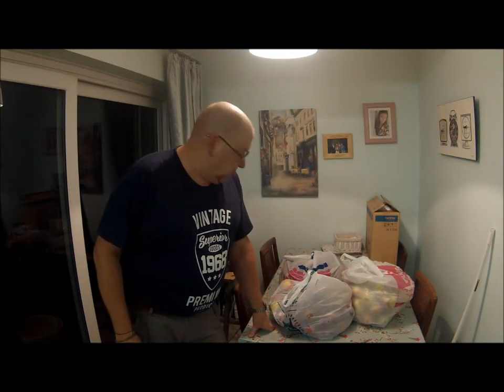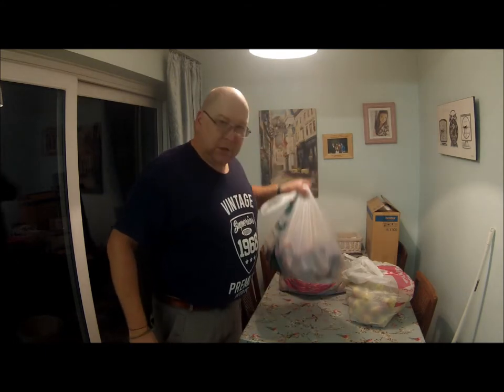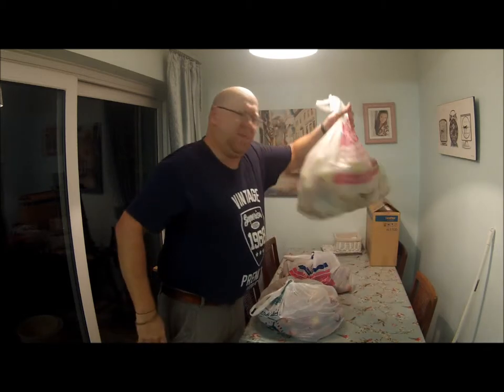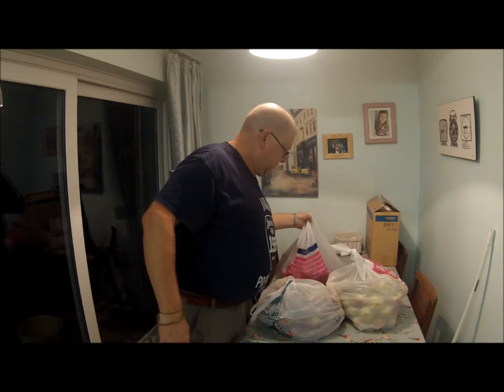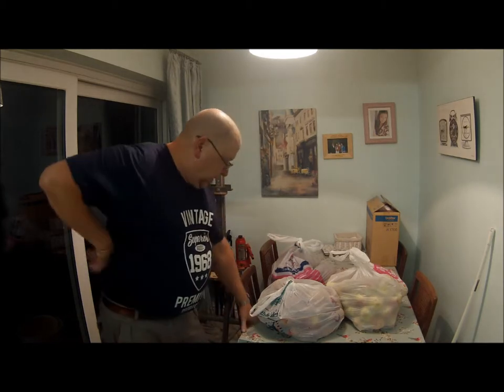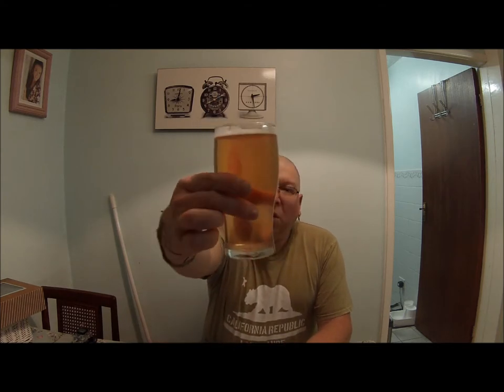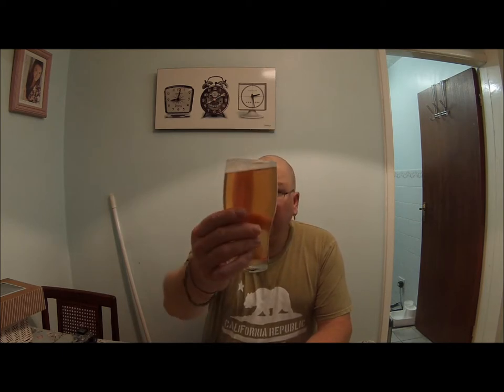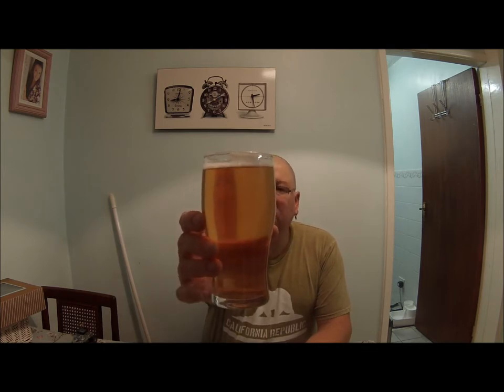cider, fruit to toot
More free fruit so it's time to dig the Heath Robinson apple press out again. I missed filming the parts where the jack jumped out of the press several times but it did spur me on to make a new purchase.

Recipe (was there one? LOL):

30kg mixed apples.

Shredded in the blender, crushed and pressed to yield;

15l apple juice.

Yeast starter added (US04)

O.G. 1.040
F.G. 1.012

Approx ABV 3.8%

Cheers,

Schnuz.